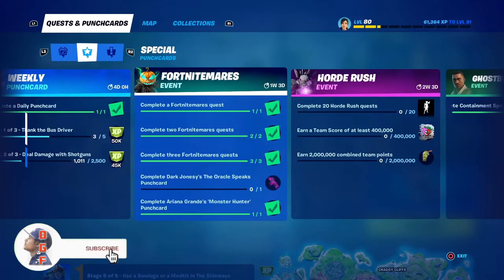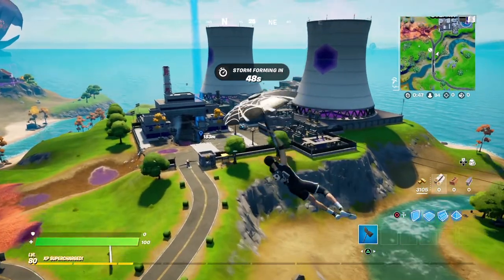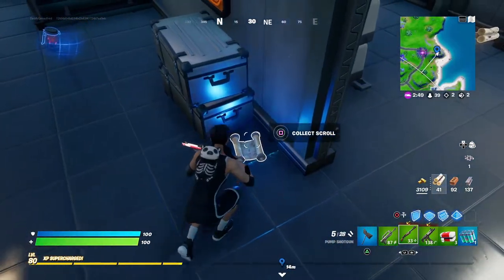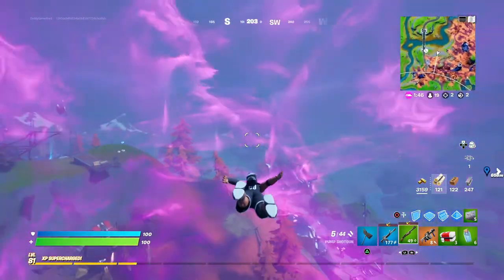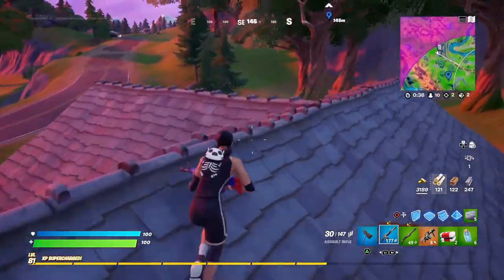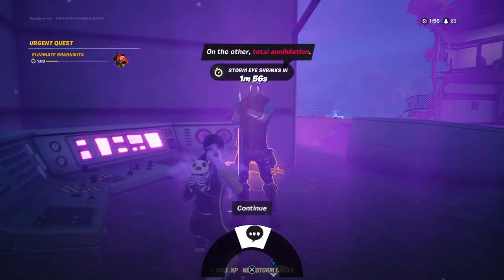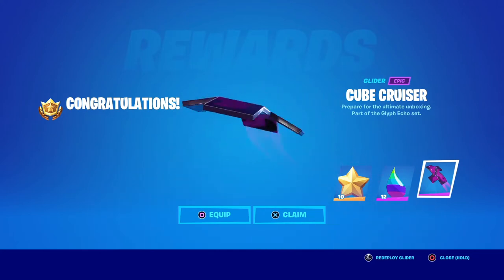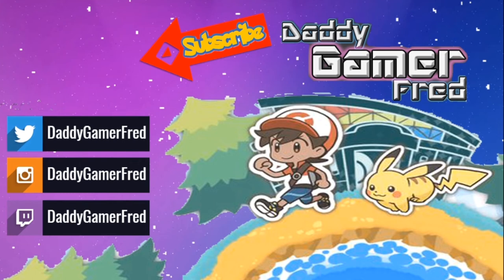FREE Cube Cruiser Glider! Dark Jonesy Challenges How to Complete the The Oracle Speaks Questline?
Chapters:
00:00 Intro
01:29 Where to Find Dark Jonesy
02:52 Collect Scrolls at Different IO Bases
04:15 Use a Shadow Stone, then Recover the Spirit Vessel
05:11 Touch a Cube
06:05 Getting A Win (Intermission)
07:52 Destroy the Corruption Cluster and all Corruption Fragments
08:23 Return the Spirit Vessel to the Oracle and Hear His Vision
10:22 Cube Cruiser Glider Showcase
11:19 Outro

Nintendo Switch Friend Code : SW- 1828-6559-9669
PSN : DaddyGamerFred
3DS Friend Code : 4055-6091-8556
Pokèmon G0 Trainer Code : 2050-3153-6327